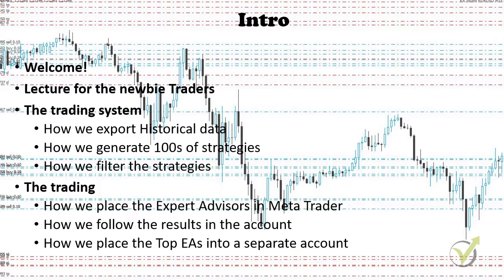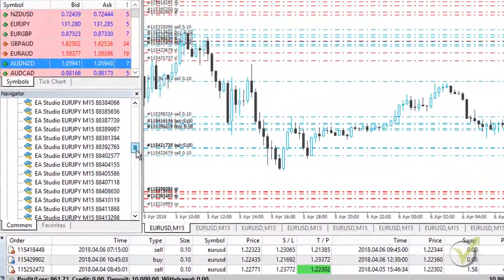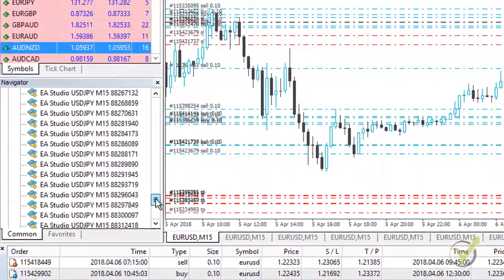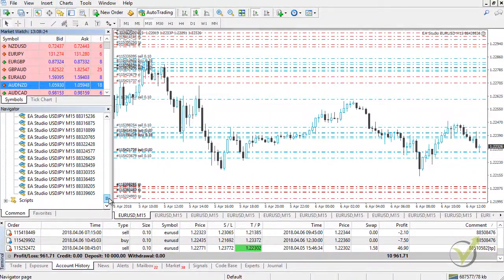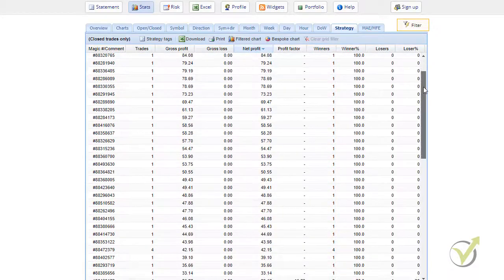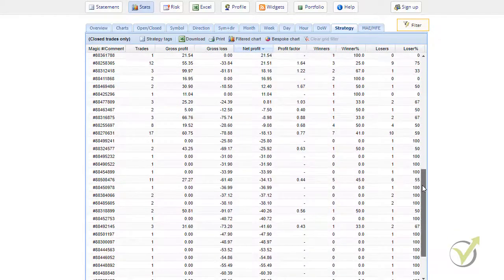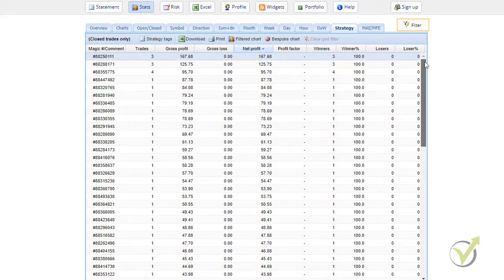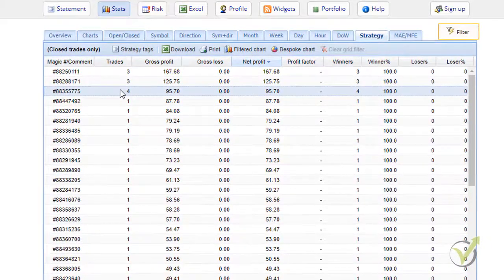Automated Forex Trading + 99 Expert Advisors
Automated Forex Trading - diversify your risk by trading 99 Expert Advisors in one account, and reach more stable results every day. Find the complete Automated Forex trading course here:

Automated Forex trading is a course created by Petko Aleksandrov, a head mentor in EA Forex Academy. In this course, he will provide you with 99 Expert Advisors for the Forex market. More, he will update the course with new 99 Expert Advisors every month.

The Automated Forex trading system that will be presented in this course is fully automated. As a trader, you do not need to open, manage or close trades manually. All you need to do is to follow the performance of all the robots and select the best robots for the moment. By separating these Expert Advisors on a different trading account, you will limit the risk and increase the potential profits.

Markets are changing all the time, and we need to trade the Expert Advisors that are currently making profits says Petko Aleksandrov in the course. And this is his success key that he wants to share with the world. People rely on single Expert Advisor that starts to lose at a current moment. That is very normal and the most common mistake. Automated Forex trading is secure, but it depends on how you do it.

Mr Aleksandrov will provide you with clear instructions on how to place the ready trading robots on Meta trader, how to follow their performance, and how to put them on a separate trading account. These steps can be made by anyone, and no previous experience is needed. The automated Forex trading system will be demonstrated with examples, and realistic results will be shown.

Also, Petko will share the process he follows to create so many Expert Advisors. He uses a professional strategy builder called EA Studio. This is a software that allows him to generate, test, and automate 100s of strategies for a couple of hours. Anyway, you do not need to do it, because he has already done it. You will receive the ready Expert Advisors.

Automated Forex trading is for people who want to diversify their risk and traders who depend on realistic statistics with proved results. Petko believes that the only way to avoid the loss is to prevent greed and fear in the trader. The only way to do that is by automated Forex Trading.